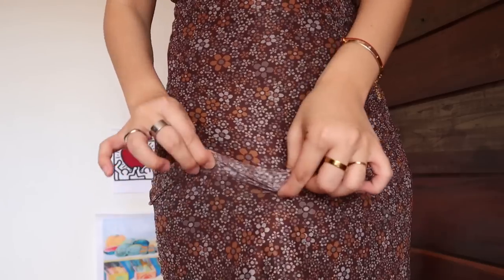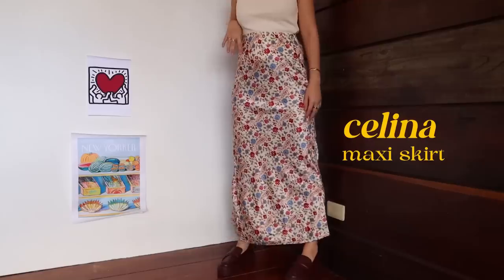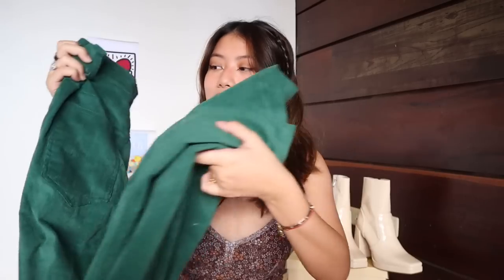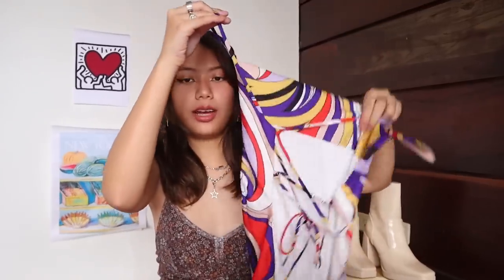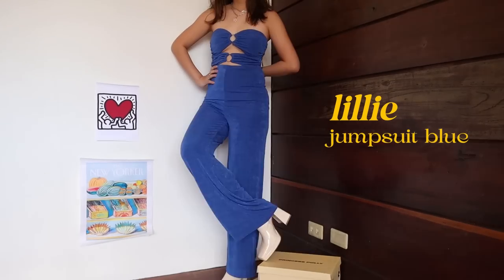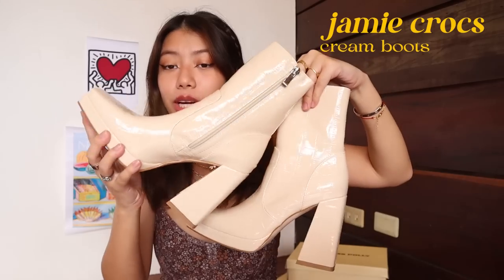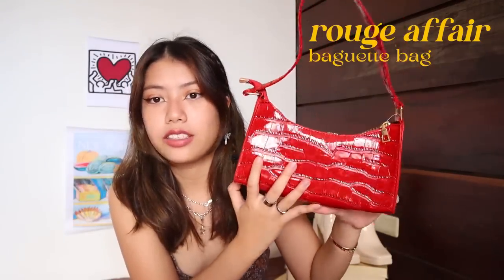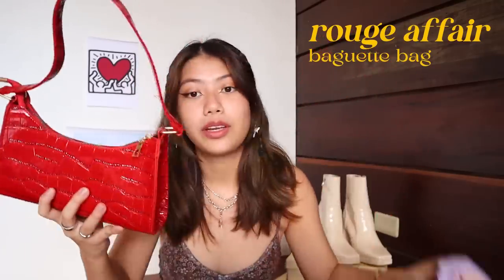VLOG: back in the city, meeting online friends & princess polly try-on haul 🌃🍸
✰ ABOUT ME
🌟 how to pronounce your name? keeyara gan (as i say in all of my intros!)
🌟 age? 20
🌟 location? the sunny philippines!
🌟 college major? i study management information systems at ateneo de manila university!
🌟 upload sched? every saturday night/wednesday (if i can!)

✰ EQUIPMENT
🌟 camera: canon eos m6
🌟 editing software: adobe premiere pro
🌟 laptop: microsoft surface pro 6 w/ surface pen

subs: 230,955 🤍